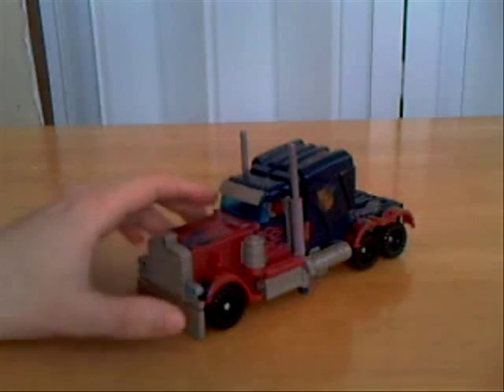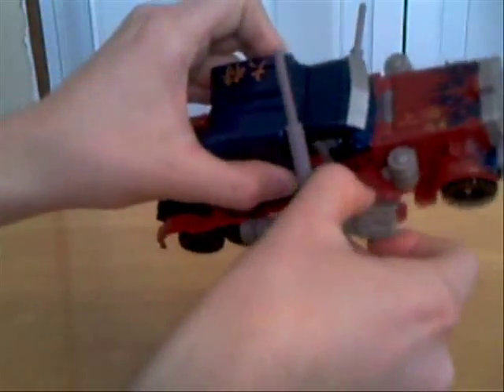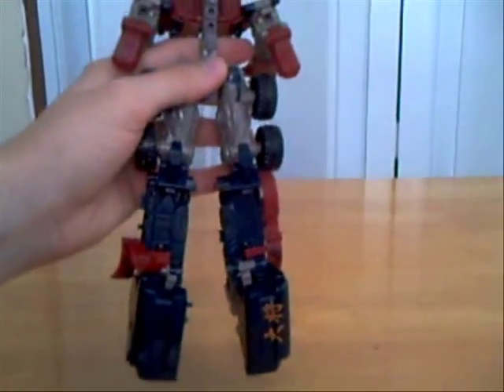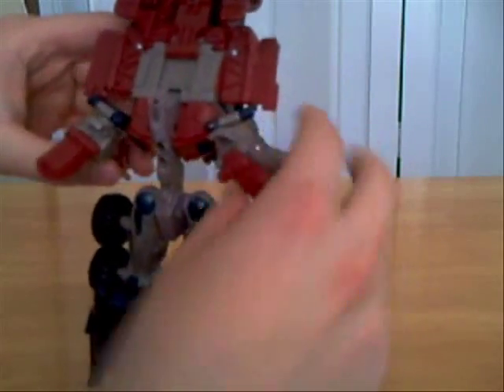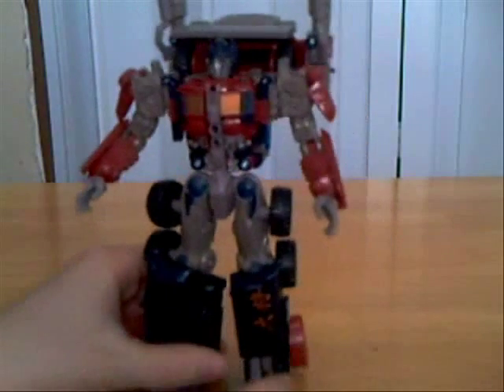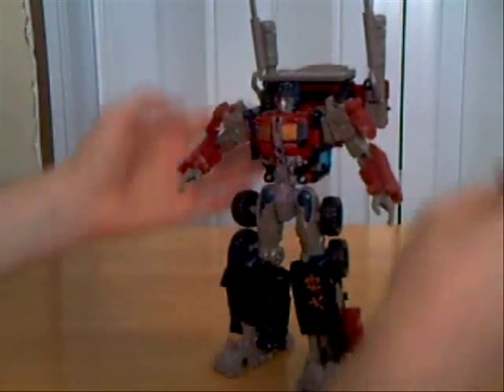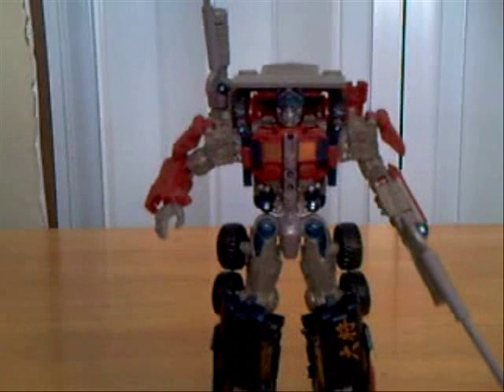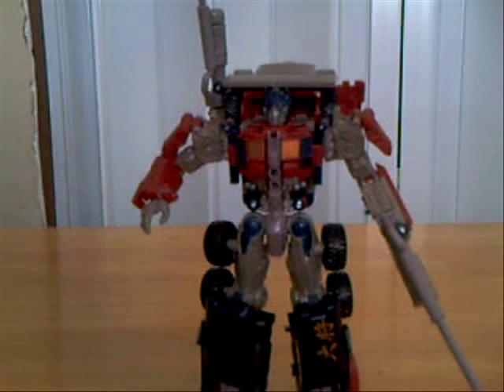Transformers Revenge of the Fallen Optimus Prime Voyager Class - Review - KoBaCaaTT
Overall, 5 out of 5.

Awesome pictures of various poses to follow review.